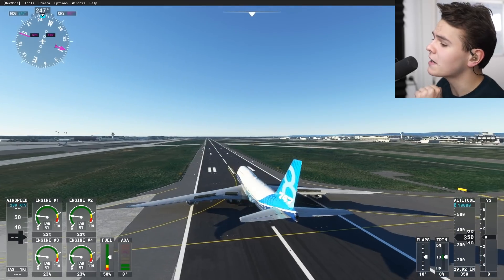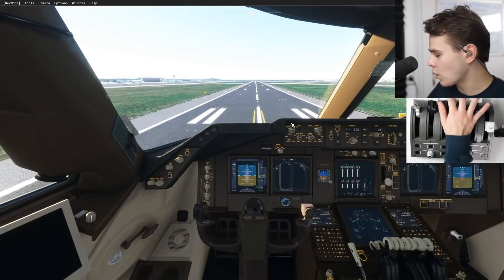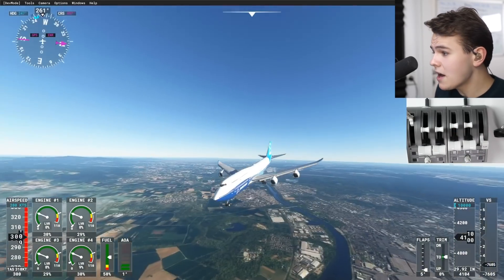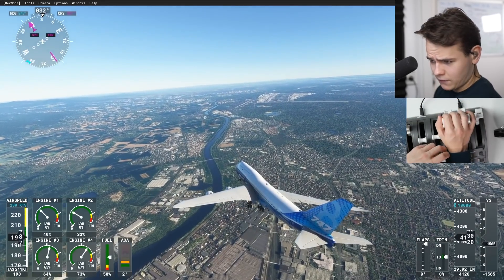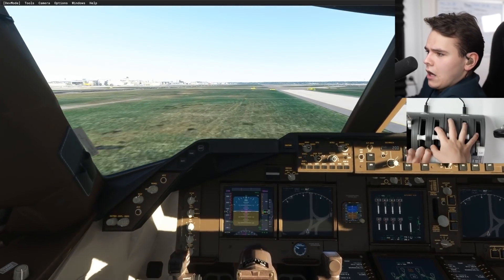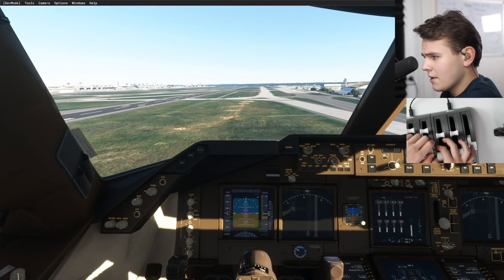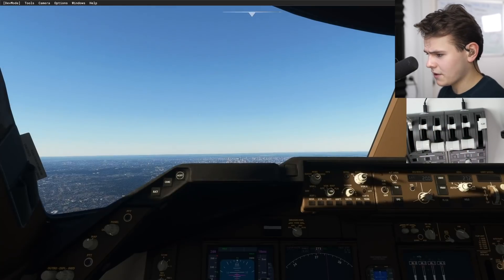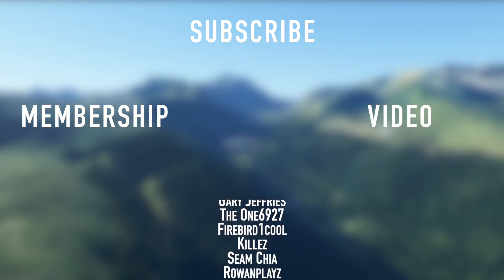No CONTROL Of The Plane - Flying With Differential Thrust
Today's Video: No CONTROL Of The Plane - Flying With Differential Thrust

PC:
16" MacBookPro for editing.

©Swiss001 2021